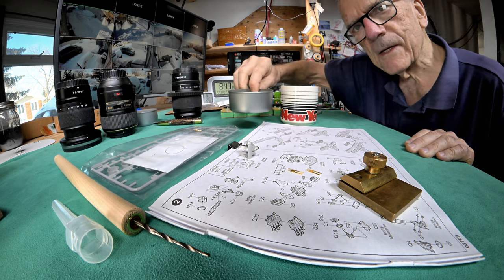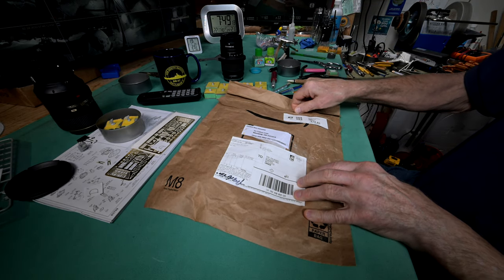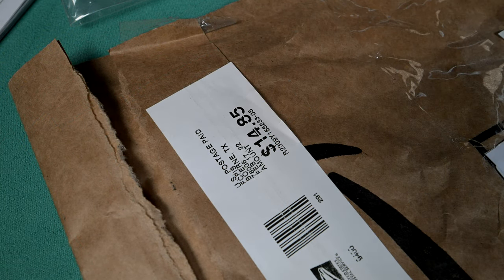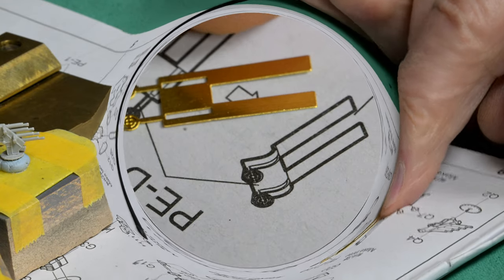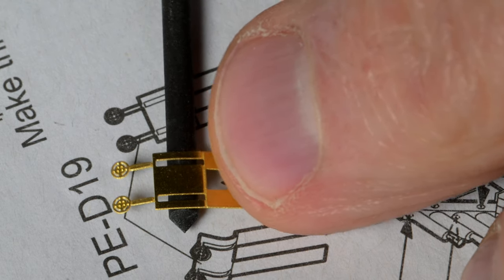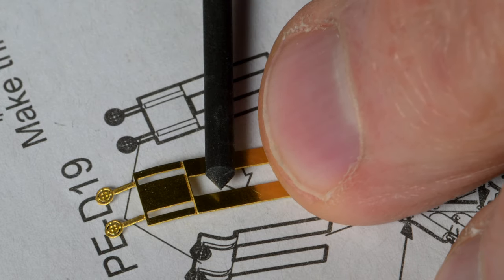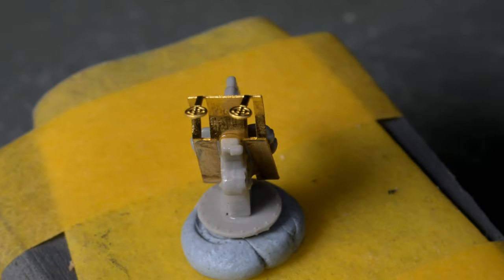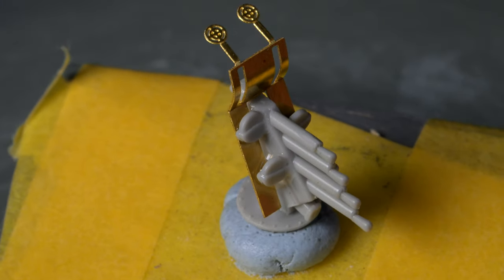The Model Ship - Part 1094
This is not a tutorial. It is more of a daily personal diary, or perhaps a vlog, centered around the building of plastic model ships. Don’t be surprised when I unexpectedly, but usually just momentarily, get into something completely unrelated. I was big into building models years ago. Apparently I’m trying to bring back “the good old days” by building plastic model ships. In this series I’ve already built Trumpeter’s 1/200 scale battleship Bismarck as well as Trumpeter’s 1/200 scale HMS Hood and a very large model ship case that will hold three ( maybe four) 1/200 scale ships. Now, in this series, we are building Trumpeter’s 1/200 scale HMS Rodney. Feel free to learn from my mistakes.